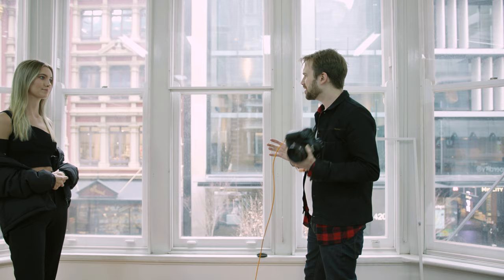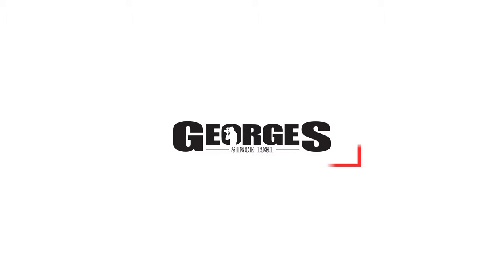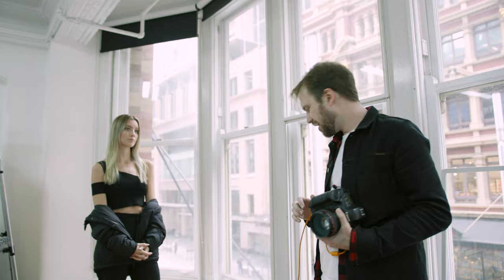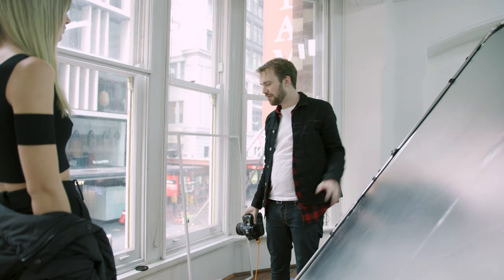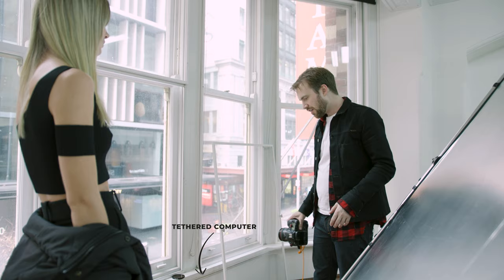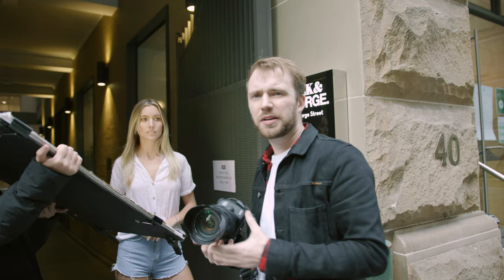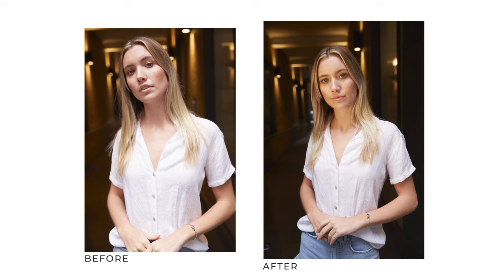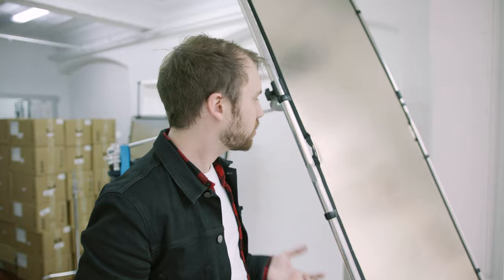Creating Dynamic Images with Natural Light | Portrait Photography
Have you ever wanted to shoot portraits with natural light but the day was cloudy and the light dull? In this Georges video, photographer Oliver Minnett takes you through some simple techniques. He reveals how to balance out natural light for portrait photography when shooting both indoors and out. He also covers how to add colour, warmth, and pop into a flat image with the use of a handheld reflector. Finally, he demonstrates how to combat harsh backlighting and use simple lighting tools such as a light modifier or silver reflector. The next time you work with natural light on a cloudy day, you too can achieve aesthetically pleasing results with even and balanced light. Your portrait photos will have warmth, contrast, and character every time.

MB01AHCXIBXH4ZF